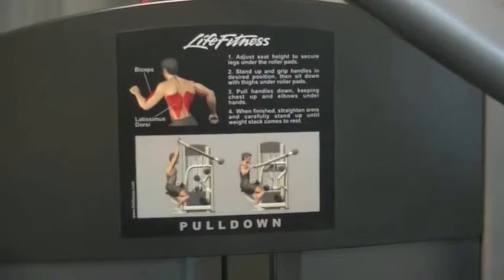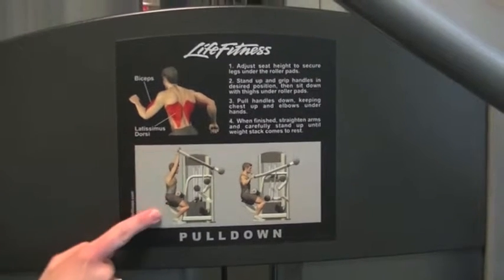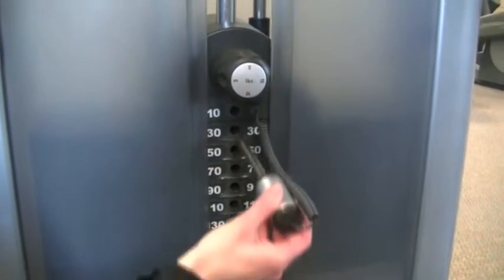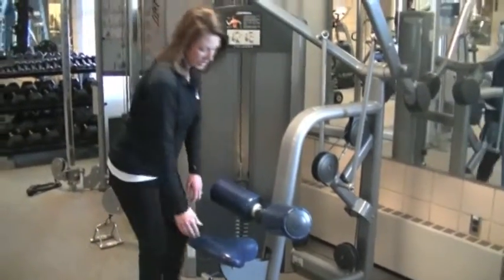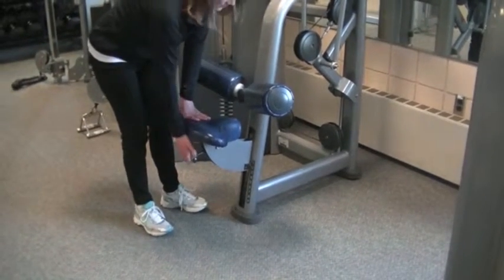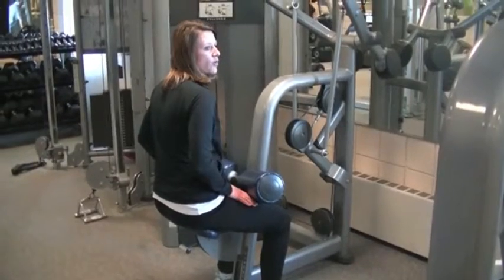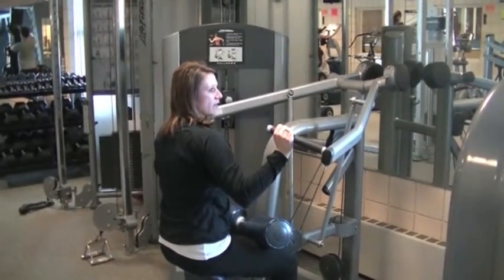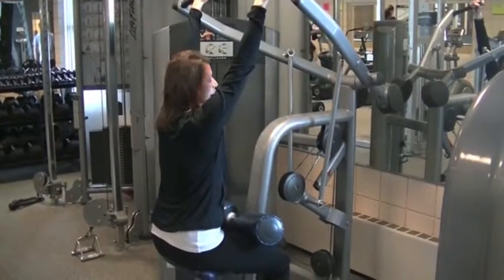Pulldown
How to use the Pulldown machine int he weight room at the Regional Fitness Center